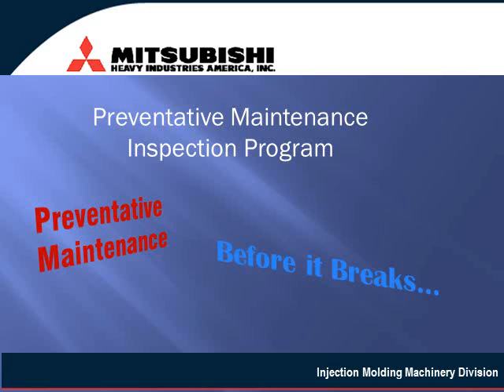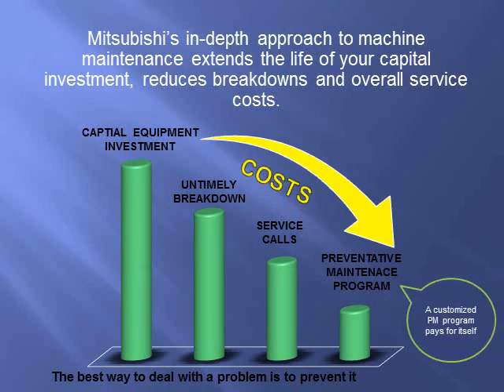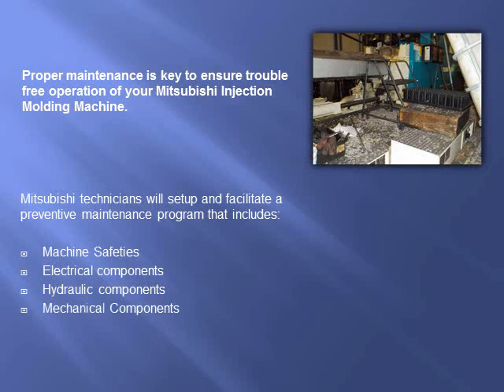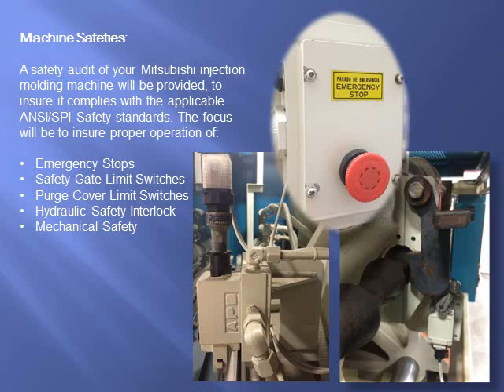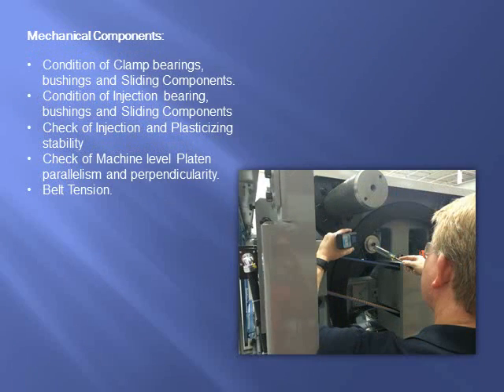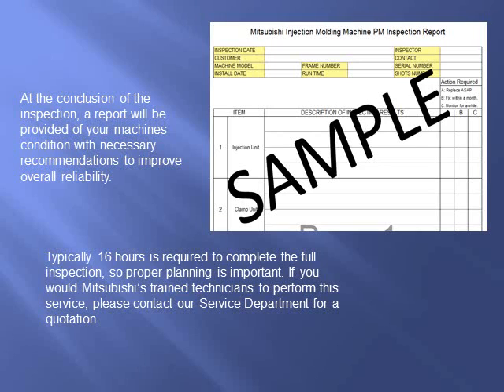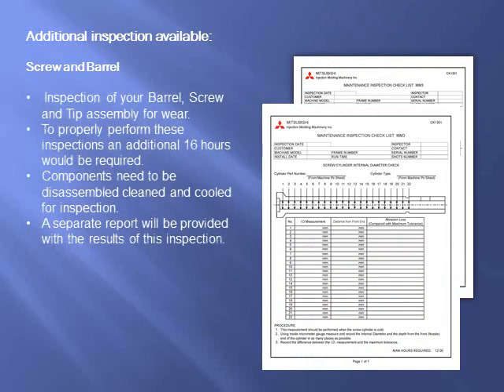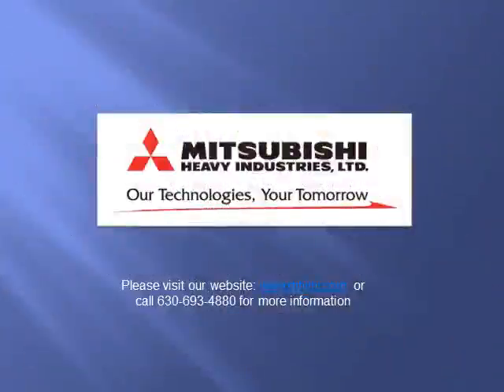Mitsubishi Preventative Maintenance Inspection Program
Benefits of maintaining your Mitsubishi Plastic Injection Molding Machine.